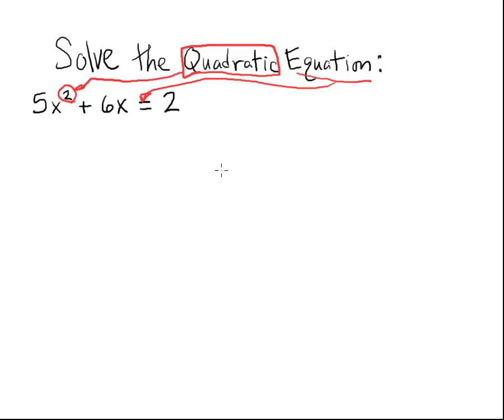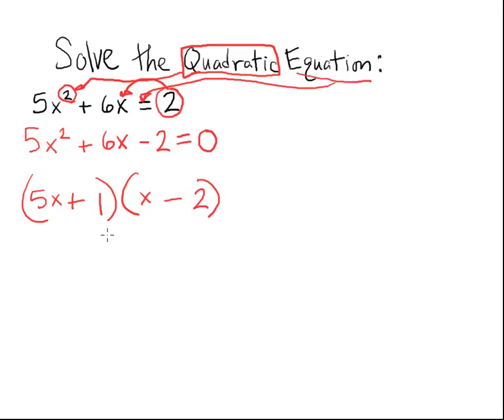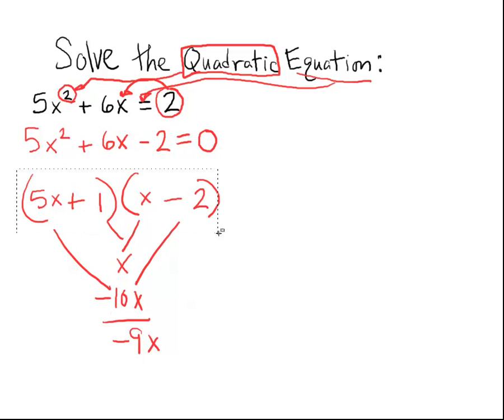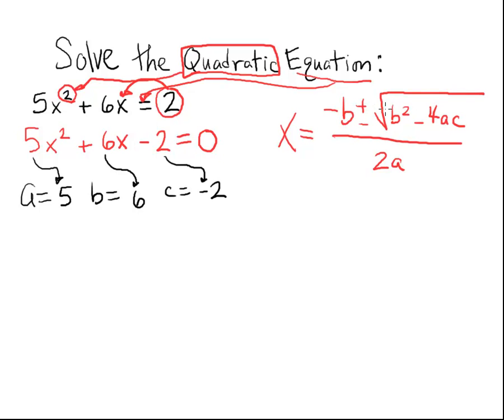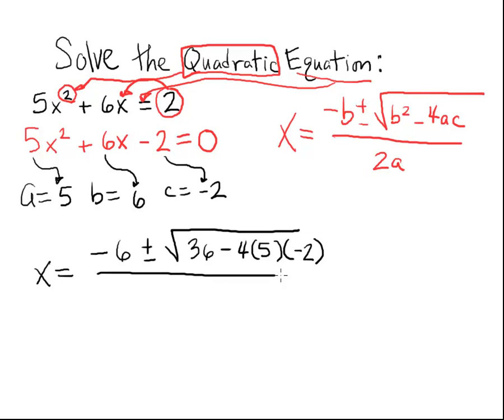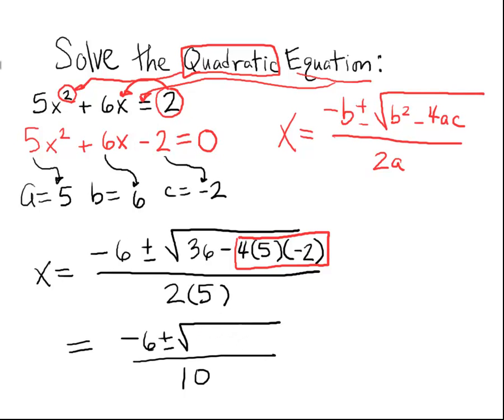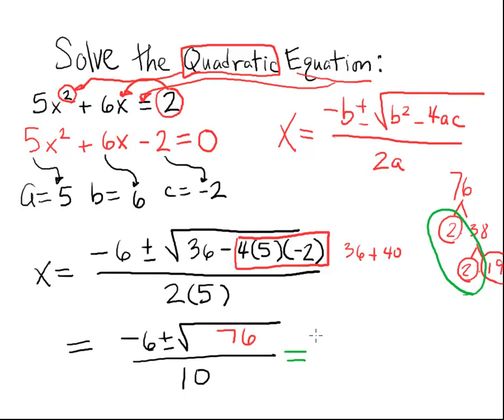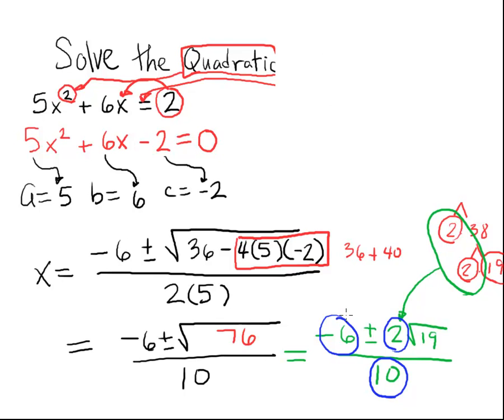Solving a Quadratic Equation using the Quadratic Formula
Demonstrates how to solve a quadratic equation using the Quadratic Formula, and how to simplify your answer.